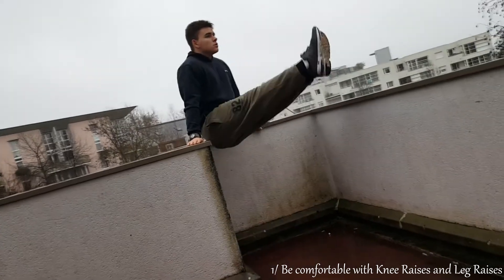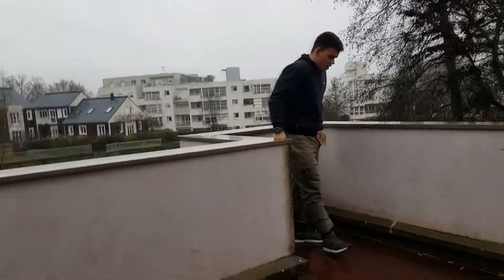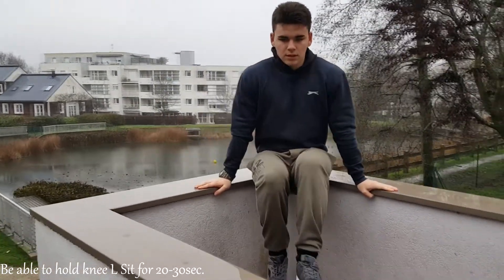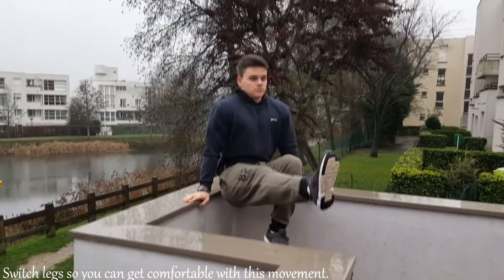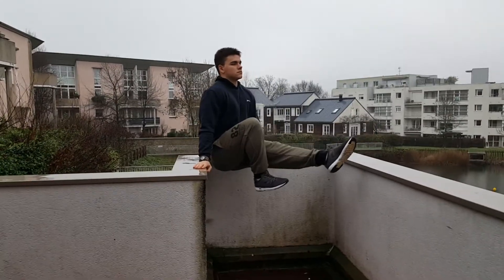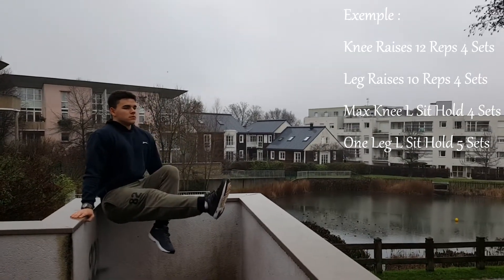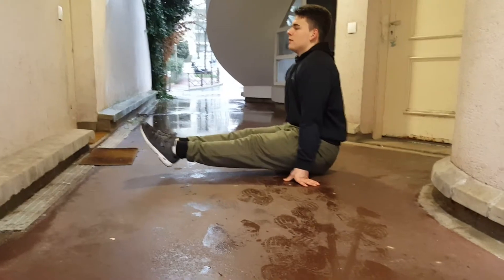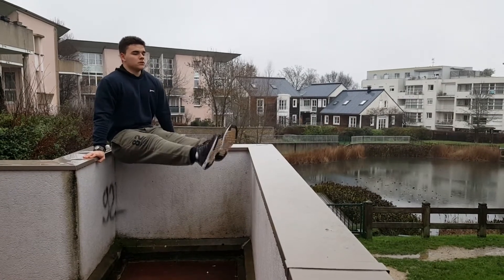Perfect L-SIT Tutorial - Progressions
Hi people, in this video Im showing you how to learn L-Sit ( Tutorial ).
It's a really short video but you can learn a lot from it ! I hope you enjoy it ! I would like to know, what you want to see next !

► For Online Personal Training (in English, French, Serbian)